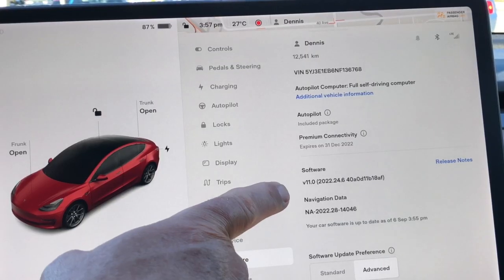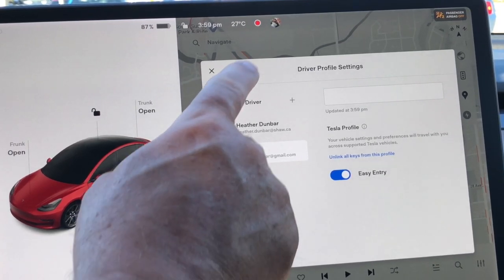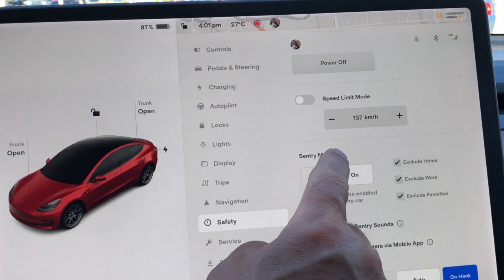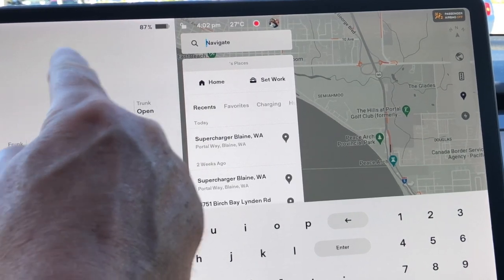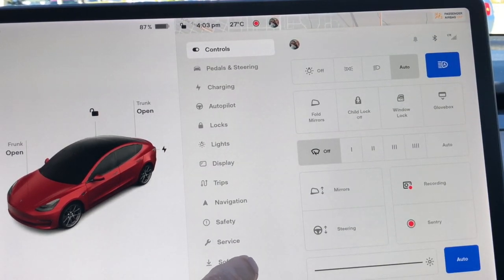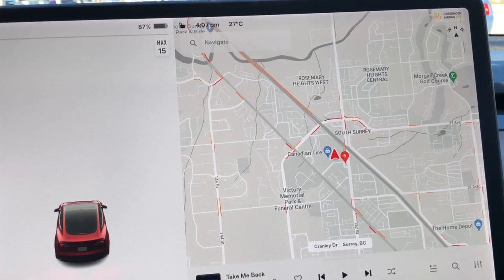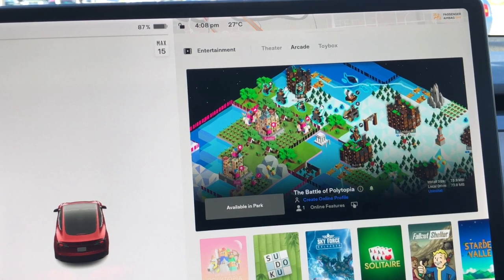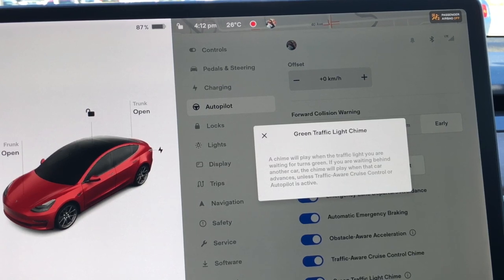2022.24.6 Tesla Software Update: Finally an Update Worth Upgrading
In this video I review the latest update from Tesla 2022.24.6 and a few undocumented updates.

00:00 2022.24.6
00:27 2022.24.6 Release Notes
00:41 Tesla Profiles Update
02:47 Blind Spot Camera Update
03:47 Disable Sentry Sounds Update
05:00 Traffic Along Route Update
05:54 Driver Profiles Update
06:47 Tesla Vision Update
07:17 Regen Braking Update
09:03 GPS Directions Update
10:17 Tire Pressure Update
11:24 Uninstall Games Update
12:09 Navigation Battery Arrival State Update
13:24 Green Traffic Light Chime Update

If you're looking to purchase the Tesla CCS Combo 1 Adapter, Harum has offered my viewers a discount code that will save you $5 USD when you purchase the CCS adapter from them.

Tesla 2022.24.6 for Tesla Model 3 and Tesla Model Y

Registered Project Name:         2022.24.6 Tesla Software Update: Finally an Update Worth Upgrading